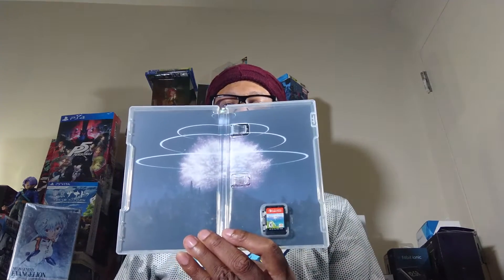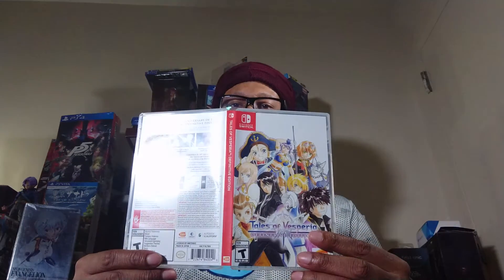Tales of Vesperia Definitive Edition Nintendo Switch Unboxing